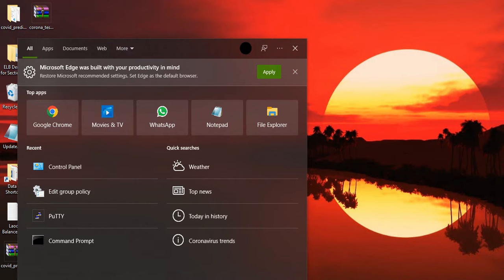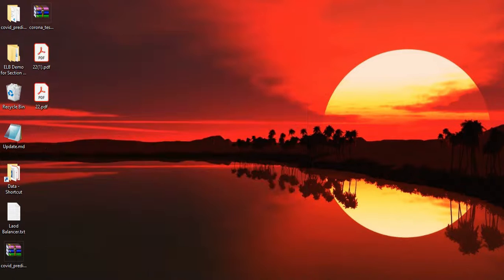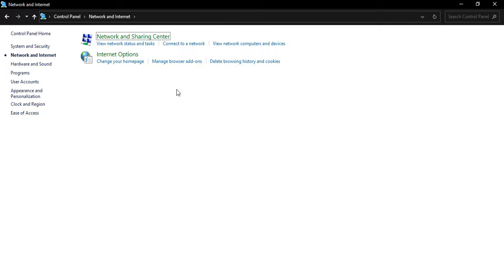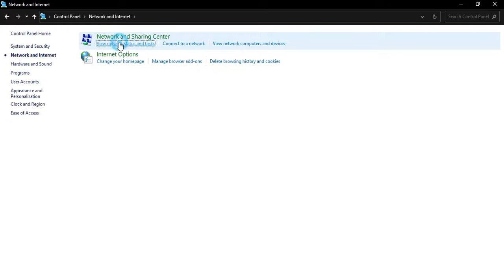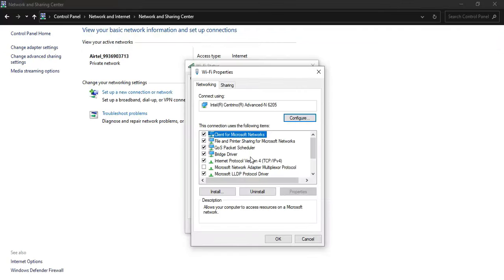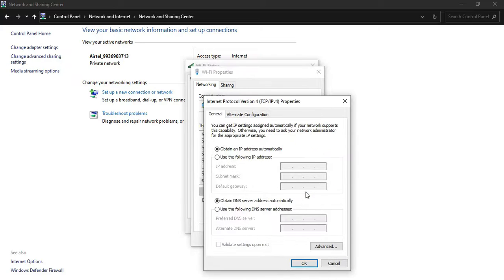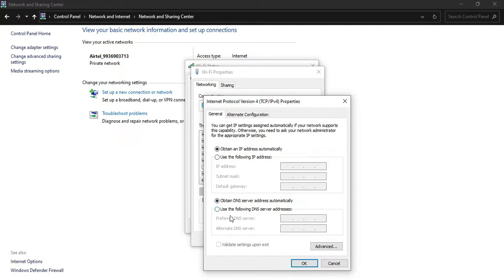How to FIX Webpage not available error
In this Google Chrome video, we will see How to FIX Webpage not available error